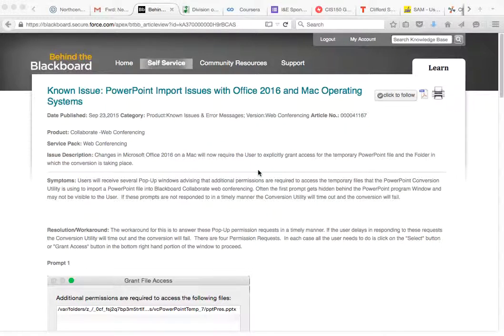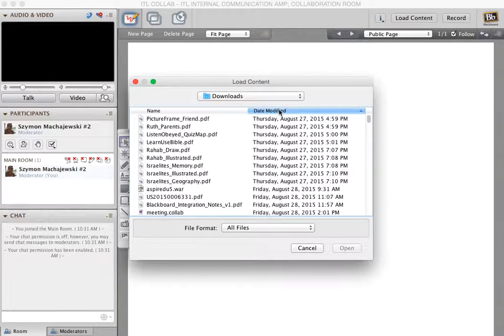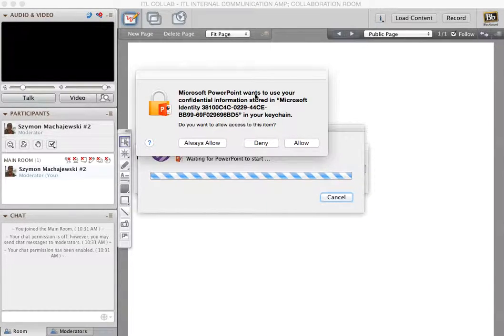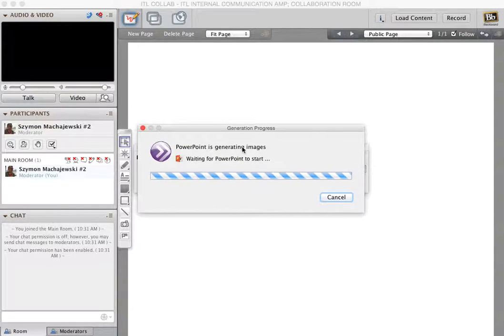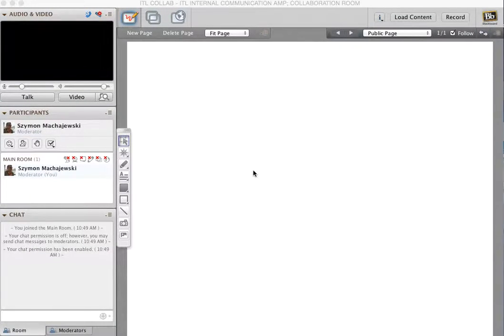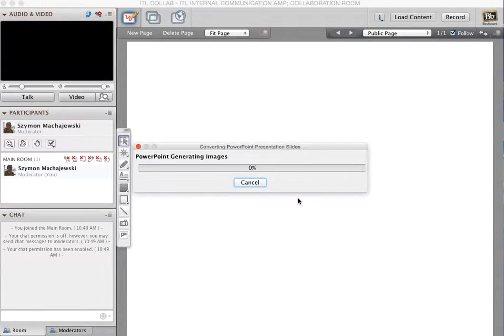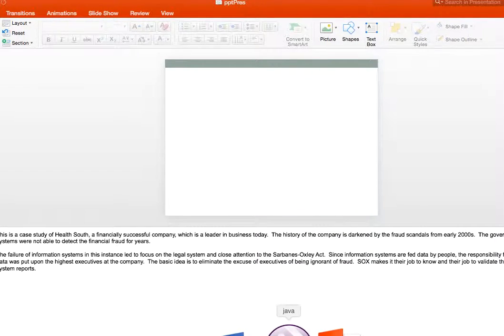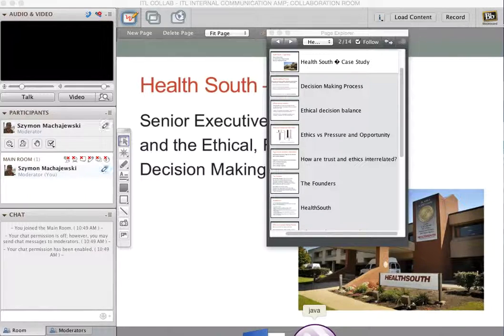Blackboard Collaborate import process of Power Point 2016 fails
Known Issue: PowerPoint Import Issues with Office 2016 and Mac Operating Systems
Date Published: Sep 23,2015 Category: Product:Known Issues & Error Messages; Version:Web Conferencing Article No.: 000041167

Symptoms: Users will receive several Pop-Up windows advising that additional permissions are required to access the temporary files that the PowerPoint Conversion Utility is using to import a PowerPoint file into Blackboard Collaborate web conferencing. Often the first prompt gets hidden behind the PowerPoint program Window and may not be visible to the User.  If these prompts are not responded to in a timely manner the Conversion Utility will time out and the conversion will fail.

Resolution/Workaround: The workaround for this is to answer these Pop-Up permission requests in a timely manner. If the user delays in responding to these requests the Conversion Utility will time out and the conversion will fail.  There are four Permission Requests.  In each case all the user needs to do is click on the "Select" button or "Grant Access" button in the bottom right hand portion of the window to proceed.